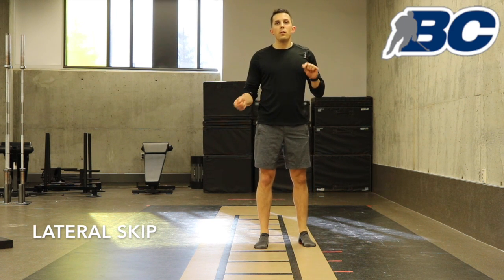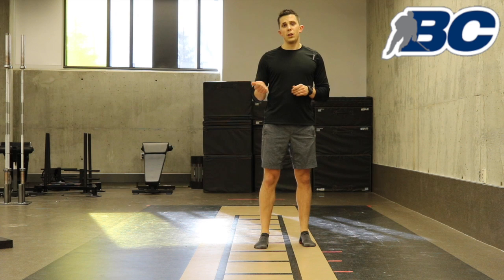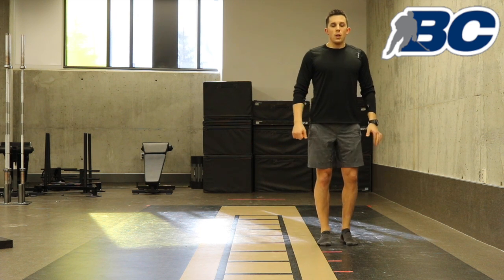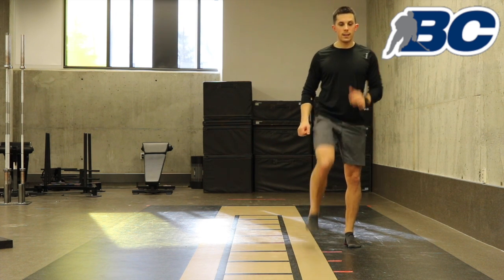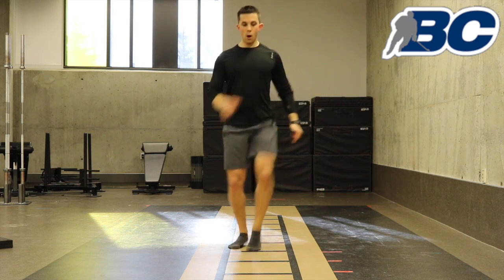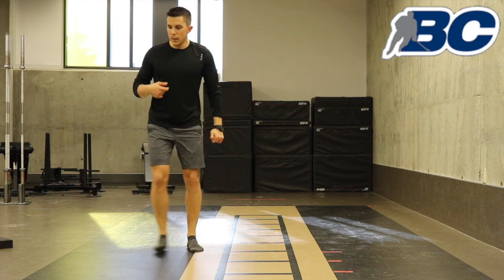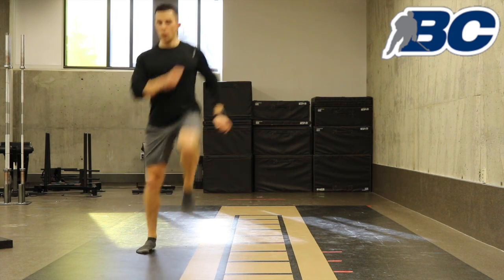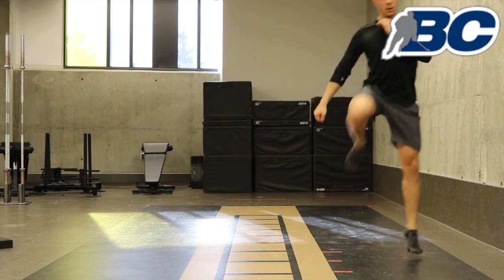Lateral Skip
This video is about Lateral Skip